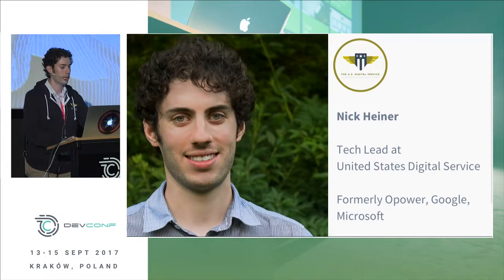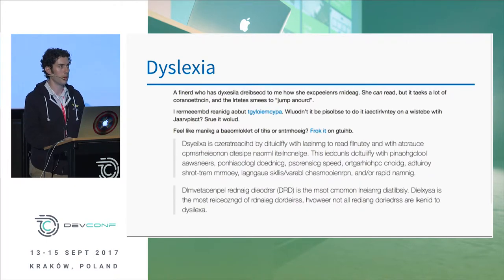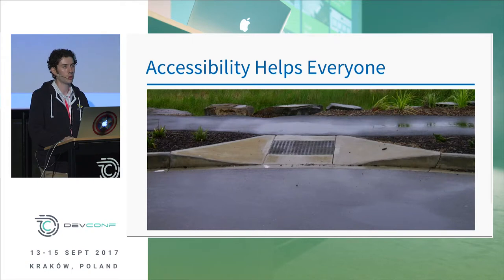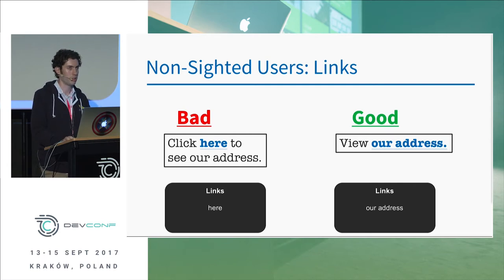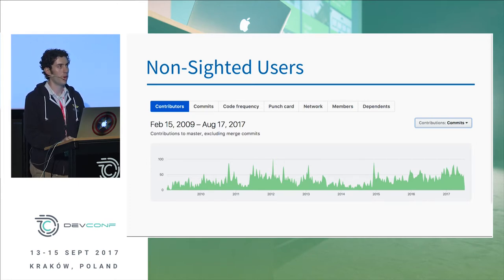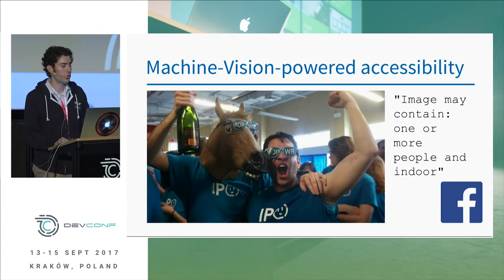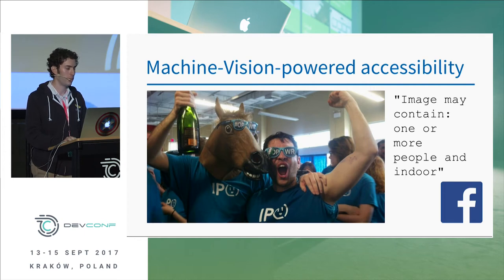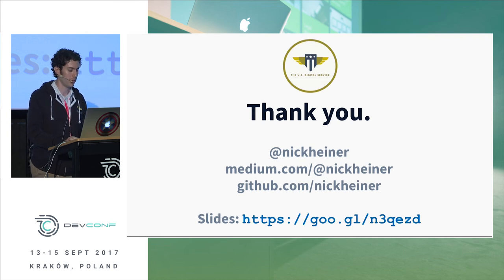Nick Heiner - An Accessible Guide to Accessibility @ DevConf 2017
Making your app accessible increases the size of your user base, often promotes search rankings, allows you to sell to the US government, and is just the right thing to do. In this talk, we’ll discuss:

* Starting with an accessible design, instead of trying to shoehorn accessibility in later
* Writing semantic HTML that can be understood by assistive technologies
* Avoiding common design and implementation anti-patterns that hurt accessibility
* Understanding accessibility standards such as WCAG 2.0
* Ensuring that frameworks like Angular and React play nicely with accessibility
* Performing real-world testing that accurately assesses how a disabled user would interact with your app

You don’t need to be a world-class developer to make accessible web content. With mindfulness and adherence to a few simple principles, you can broaden your user base and make the digital world a more inclusive place!

13-15 September 2017